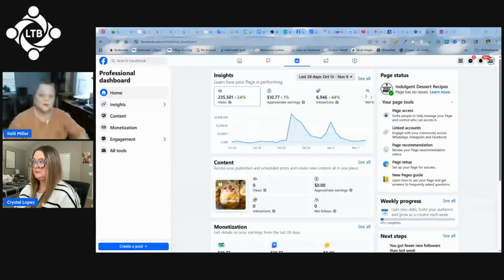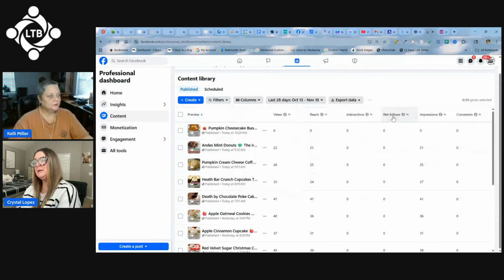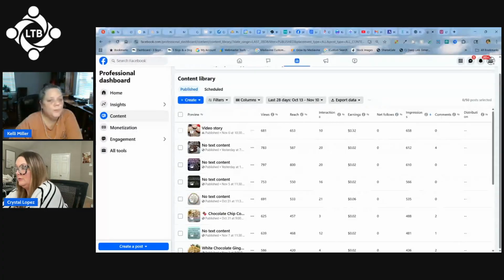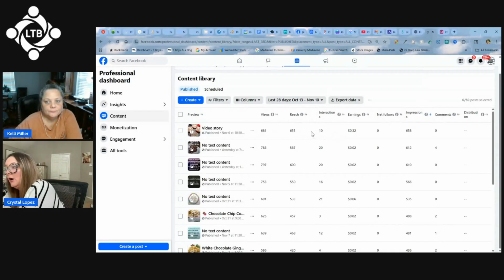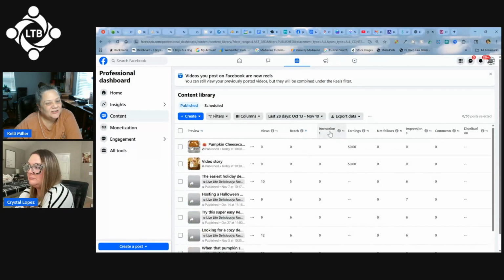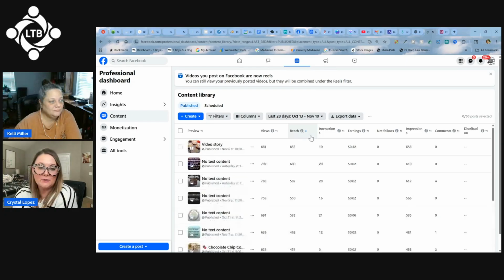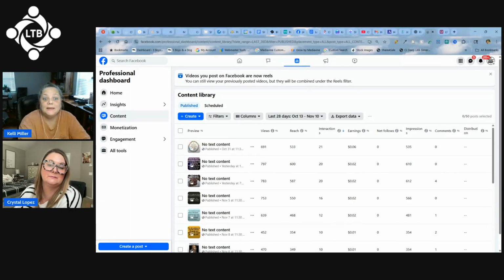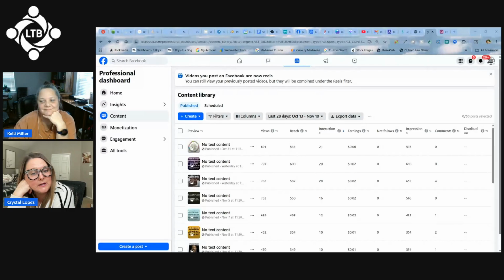Facebook Insights: Top Posts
Are you missing out on what your audience actually loves? 🚨 In this week’s training, we’ll show you how to use Facebook Insights to uncover your top-performing posts and turn that data into blog growth. Learn how to create content that connects, drives engagement, and grows your audience!

📊 What you'll learn:
How to find your top-performing posts in Facebook Insights.
The difference between reach and engagement (and why it matters).
Actionable tips to repurpose your best content and grow your blog.

✨ Bonus Resources for Bloggers Like YOU! ✨
🤝 Join our Learn to Blog Better Facebook community for expert advice, blog-building strategies, and actionable training straight from The Kelli and Crystal Show
📖 Discover efficiency secrets to streamline your workflow and reclaim your time
🎥 Watch now and start creating content your audience can’t resist! 🚀